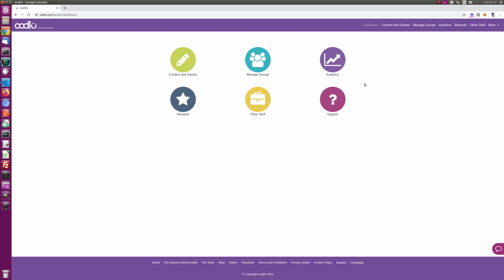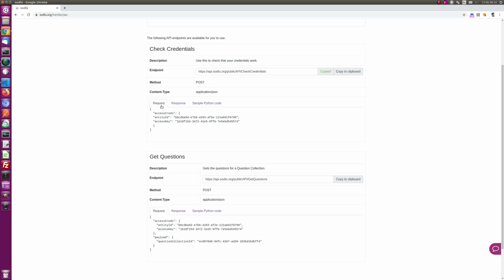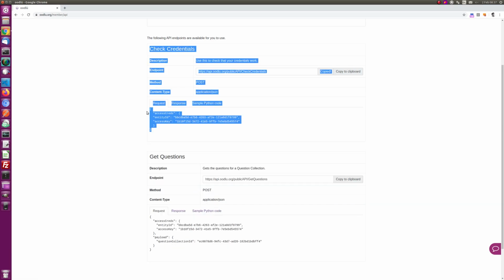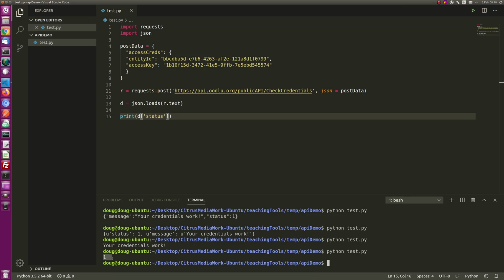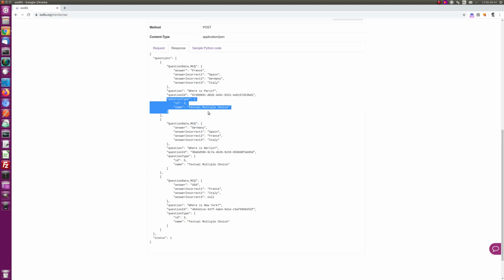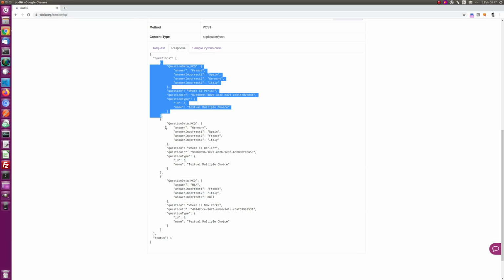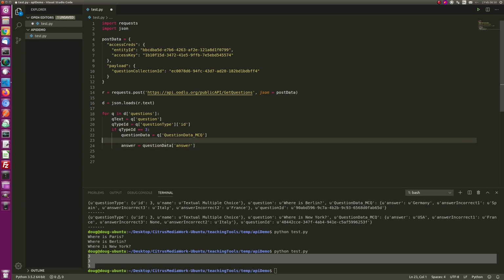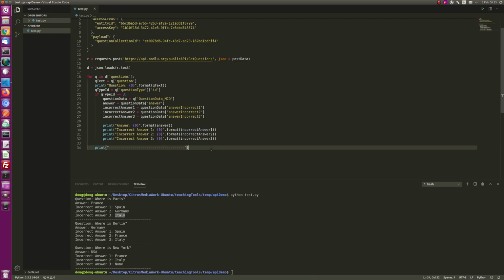Oodlü API overview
A quick overview of the oodlu.org public API that you can use for your coding projects.  If you are teaching coding to your students then you can use the oodlu.org api in your projects.

I forgot to mention in the video that the questionCollectionId can be found by editing the question collection and copying the long number at the end of the address in the address bar.